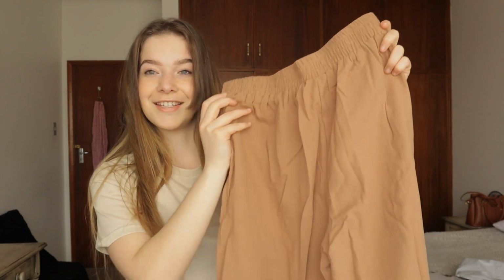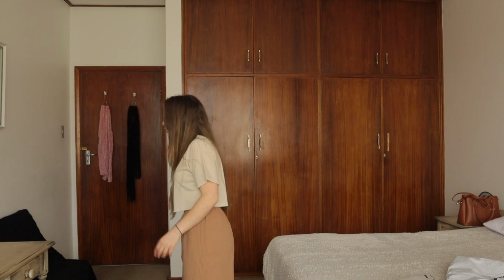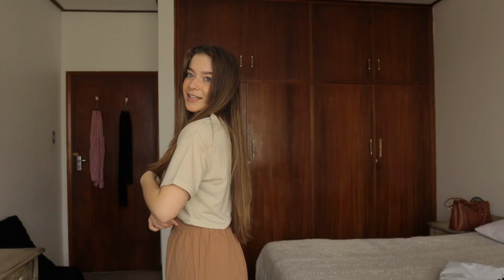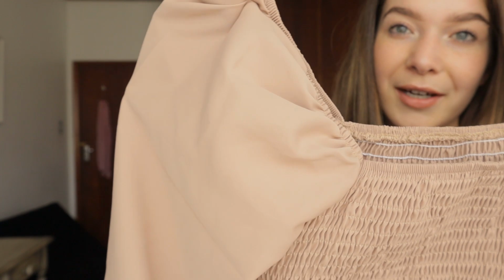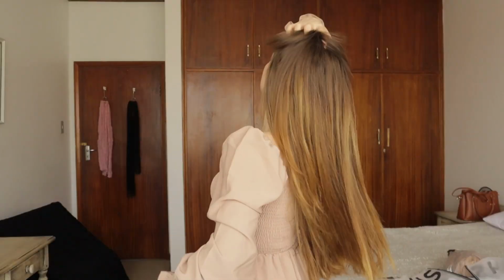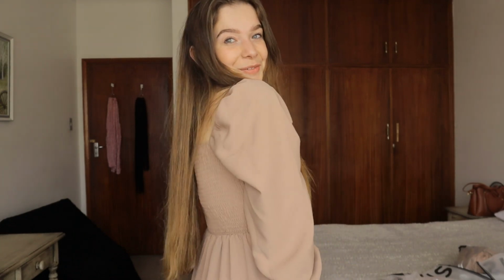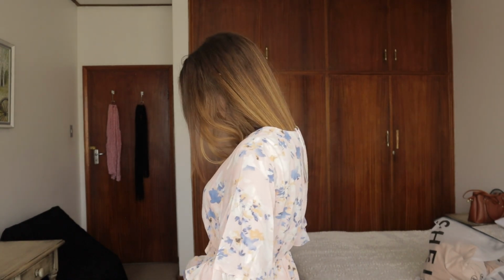NEW Summer Clothes TRY ON HAUL!!! | Shein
CAMERA STUFF📸:
Camera I use = Canon M50
Mic I use = BOYA BY-MM1 compact shotgun
I EDIT MY VIDEOS ON = Wondershare Filmora